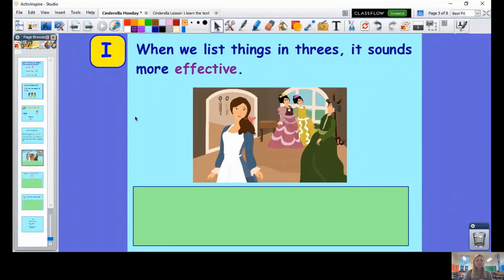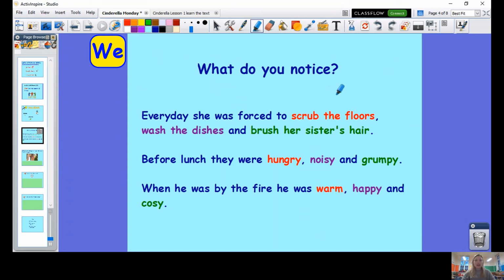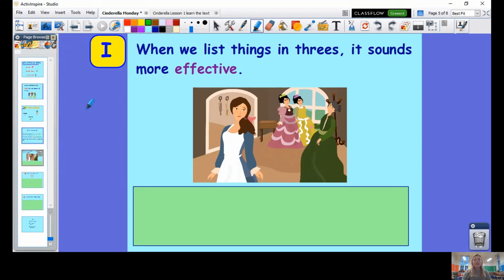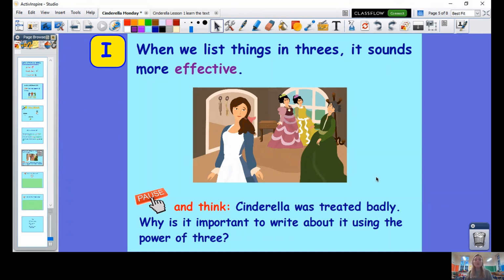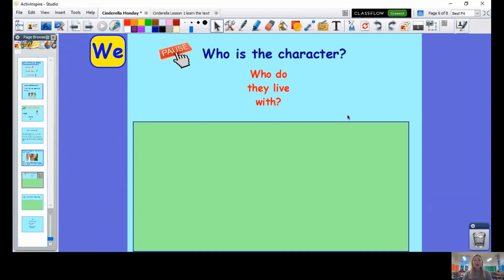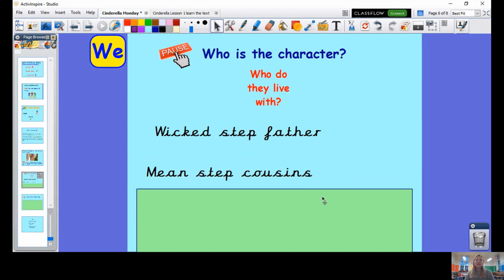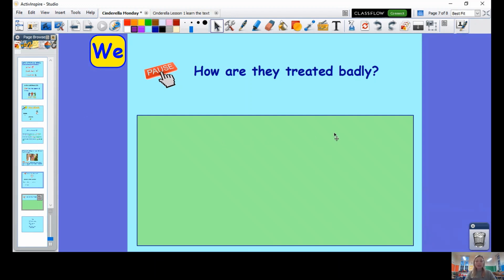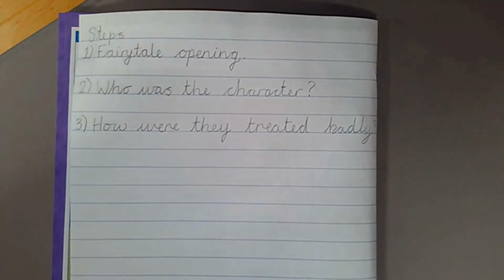Writing Y2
Cinderella Lesson 5